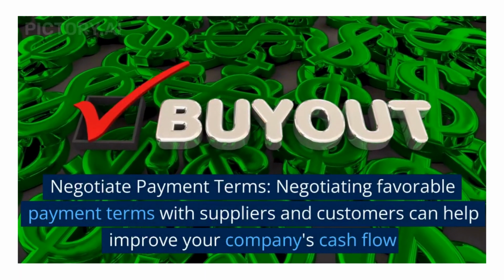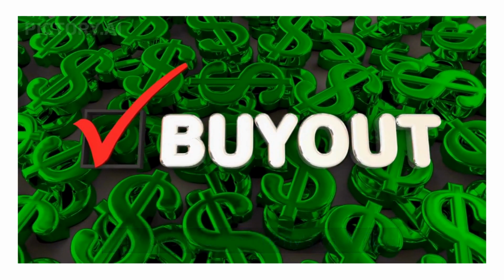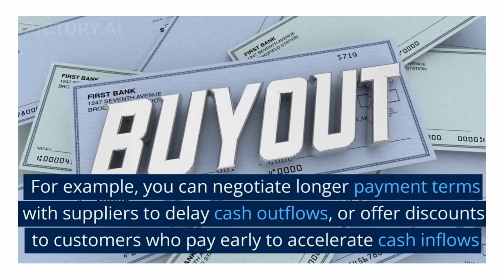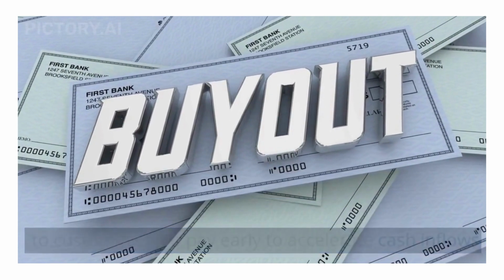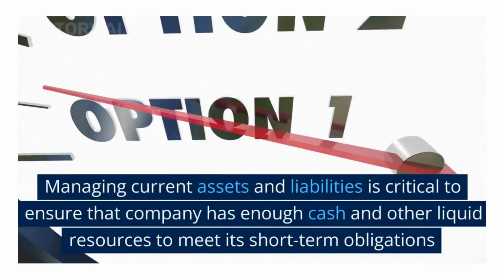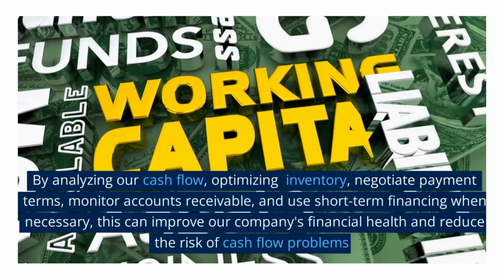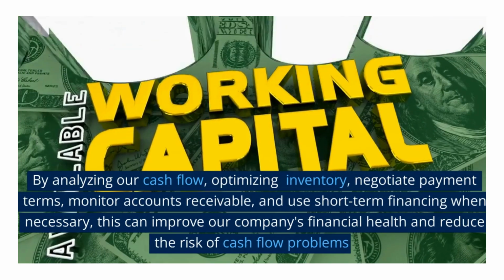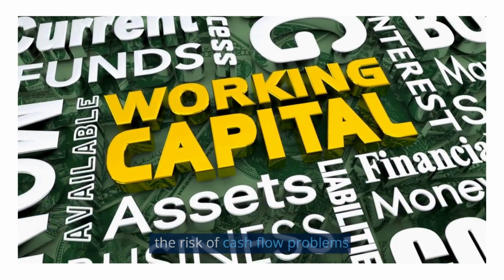Managing company current assets and liabilities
Asset/liability management is the process of managing the use of assets and cash flows to reduce the firm's risk of loss from not paying a liability on time. Well-managed assets and liabilities increase business profits.